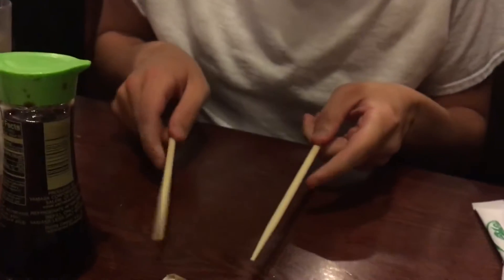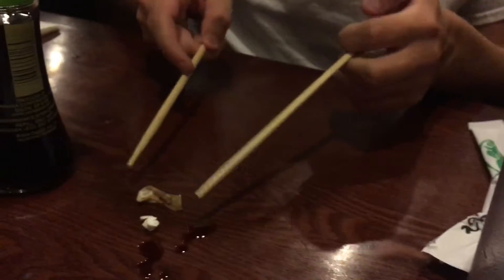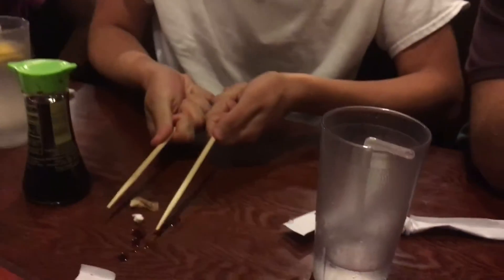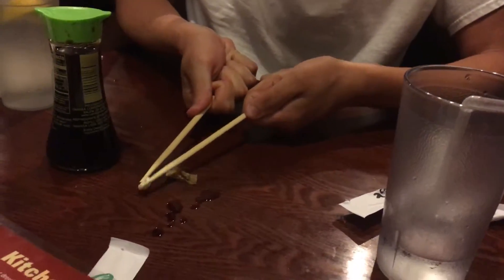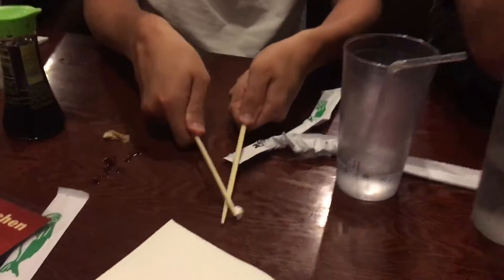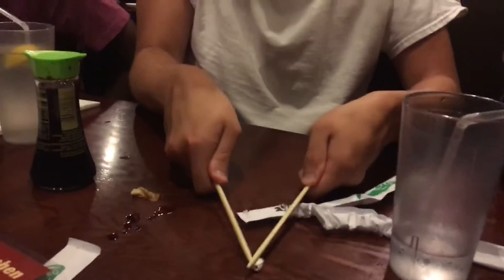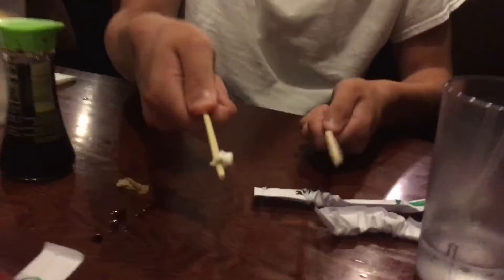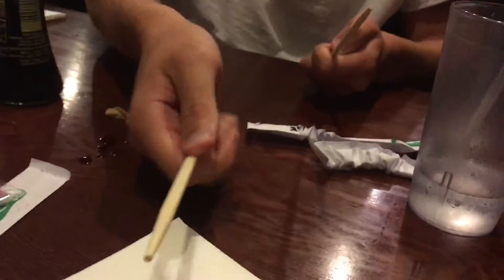Official Chopstick Tutorial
How to professionally eat Asian cuisine.